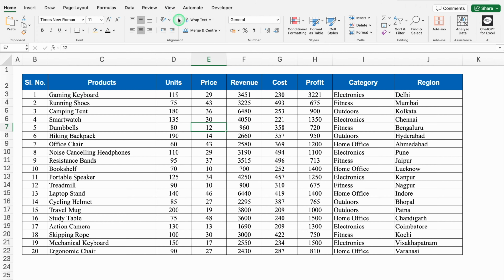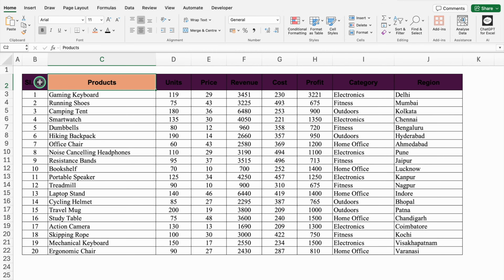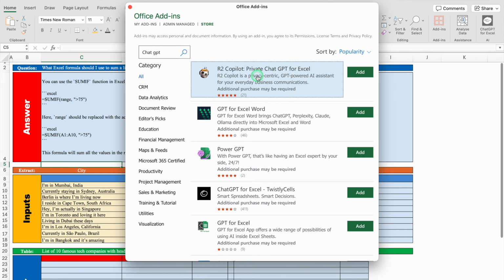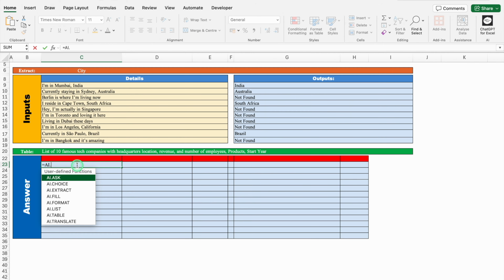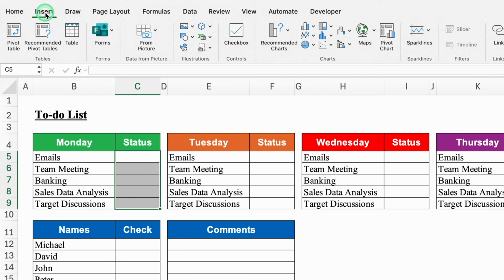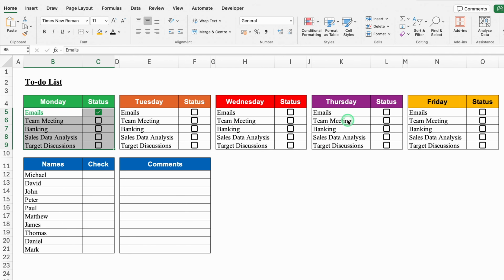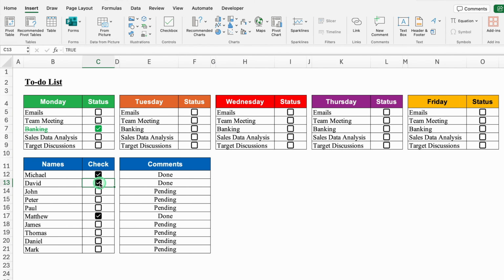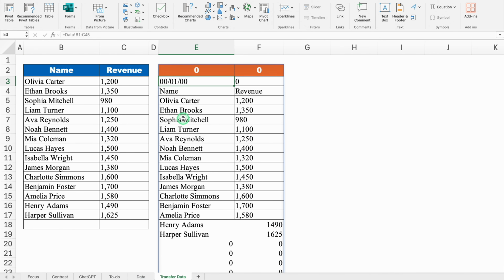Microsoft Excel 2025 - Next Level Features You’ll Use Daily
Welcome to Office Champ! 🚀

In today’s video, we’ll explore the most advanced Excel features of 2025 with step-by-step demos so you can save time, boost productivity, and work smarter than ever before. Whether you’re a beginner or a pro, these tools will change how you use Excel daily.

🎯 What You'll Learn:
Feature #1: Highlight Active Cells
Feature #2: Contrast for Format headers
Feature #3: AI Powered Formulas
Feature #4: Dynamic Checkboxes
Feature #5: Powerful DOT Matrix

💡 Why These Features Matter:
 Save hours
 Organize data exactly how you need it
 Work more efficiently with large datasets
Impress colleagues with advanced Excel skills
Reduce frustration and increase productivity

Whether you're an Excel beginner or advanced user, these hidden gems will take your spreadsheet skills to the next level. Each feature is demonstrated step-by-step with real examples you can follow along with.

⏰ Timestamps:
0:00 Trick -1
1:09 Trick -2
2:26 Trick -3
6:20 Trick -4
10:37 Trick -5